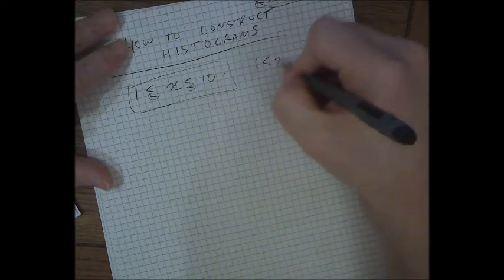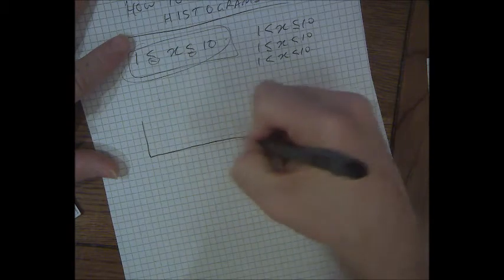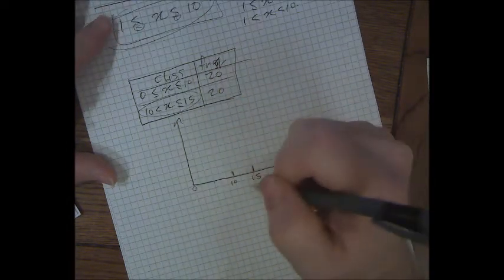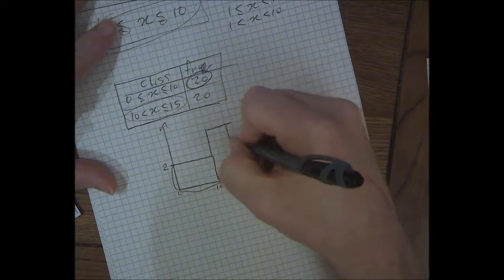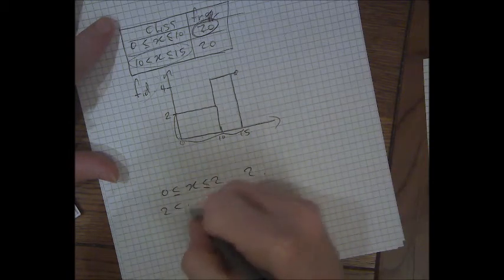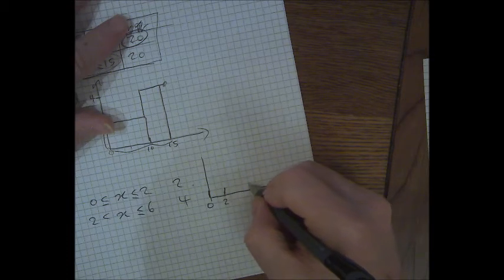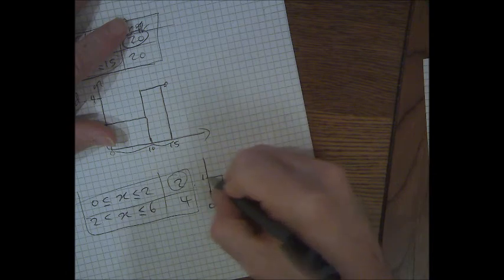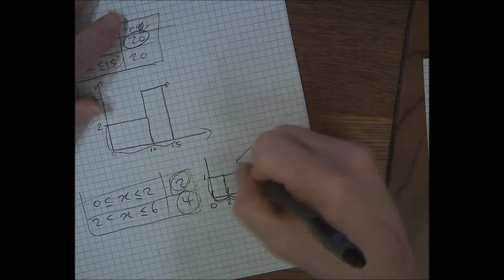How to construct a histogram